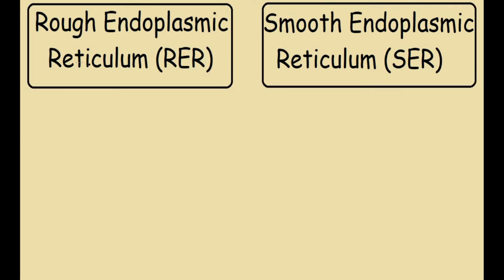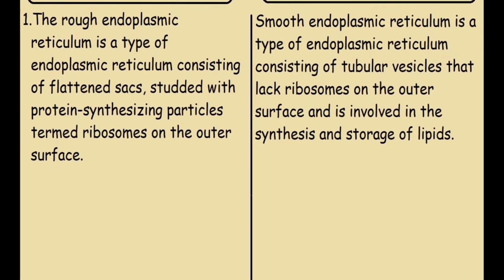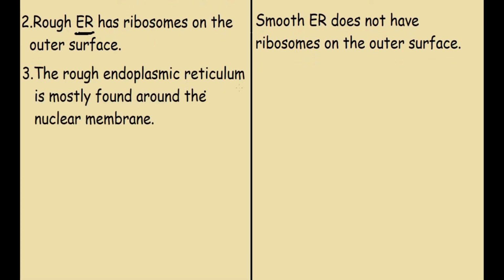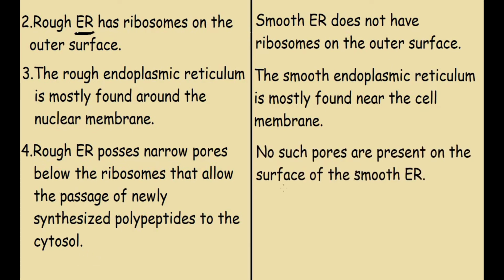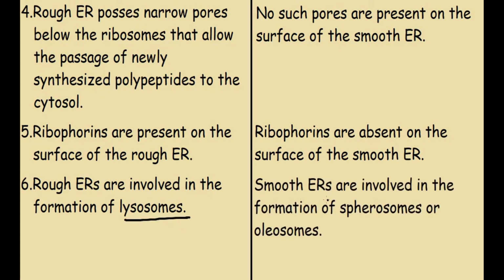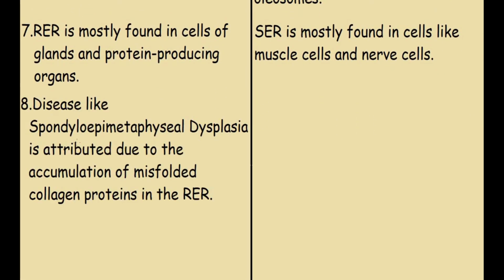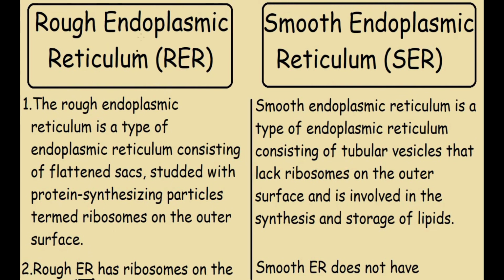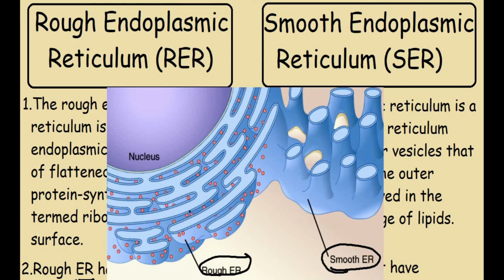Rough Endoplasmic Reticulum vs Smooth Endoplasmic Reticulum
Rough Endoplasmic Reticulum has Ribosomes , Smooth Endoplasmic Reticulum does not.